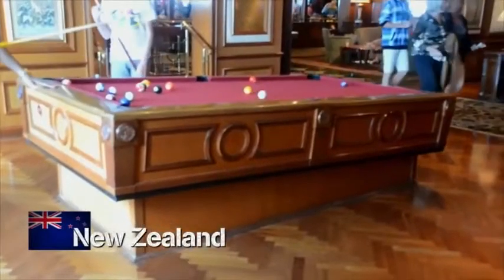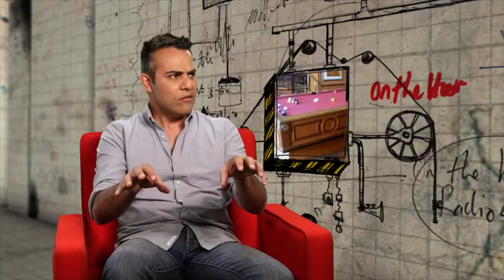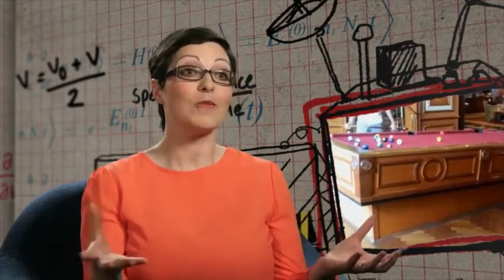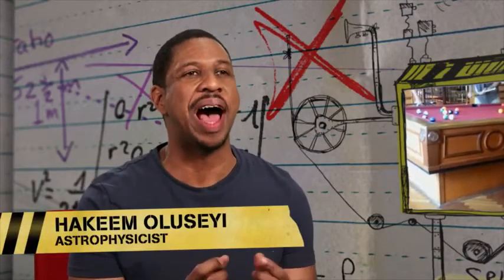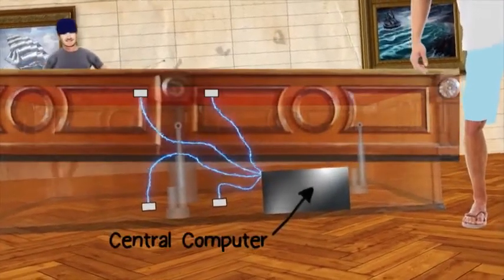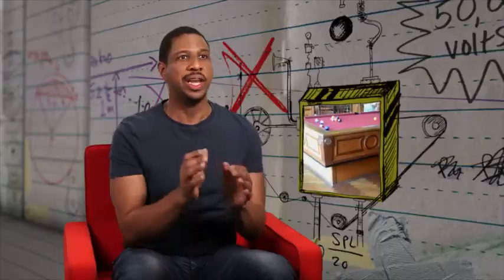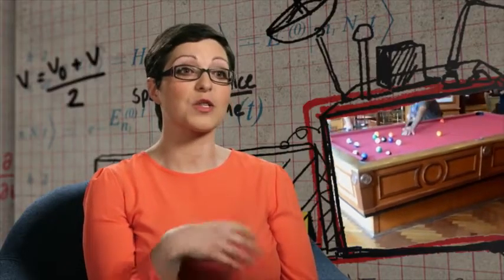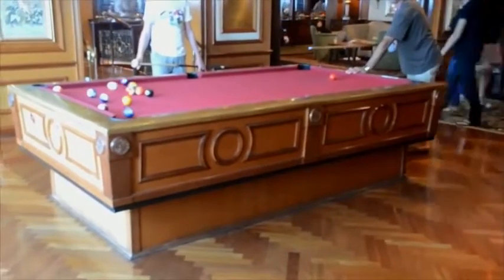Discovery Channel 2017 - STABLEonboard Billiard table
STABLE was awarded #18 of “Outrageous Acts of Science” by Discovery Channel 2017. They duly explain the function an theory behind us letting people play billiards at sea... (Never mind the "New Zealand" flag in the beginning, STABLE Norway is the only company in the World that delivers systems for these use cases).